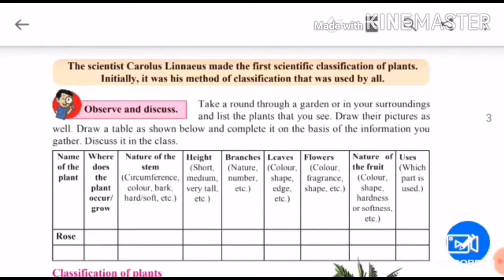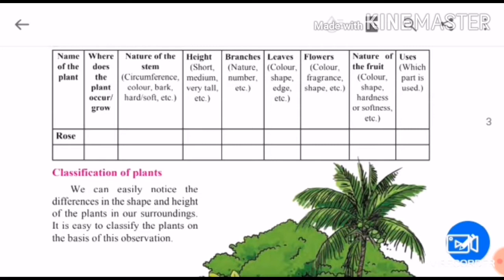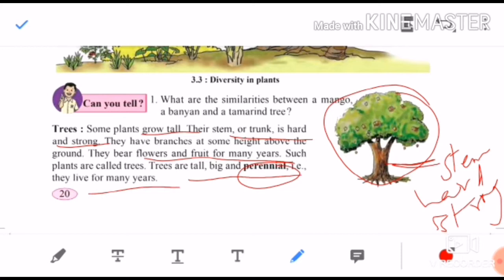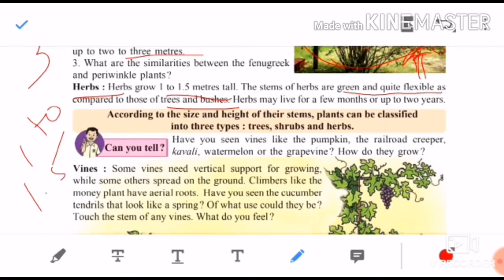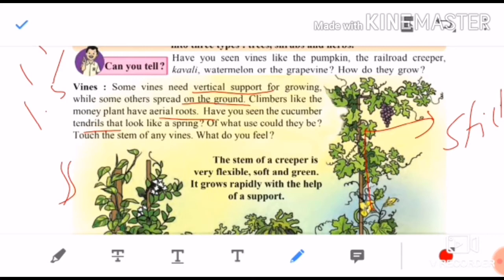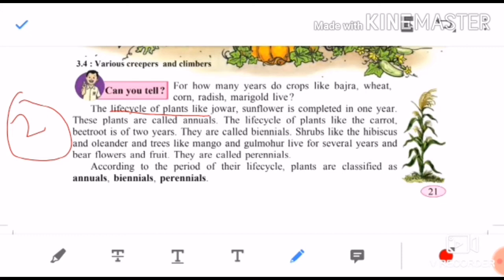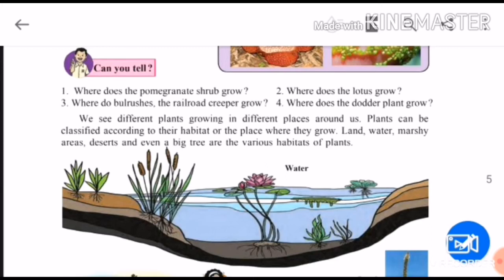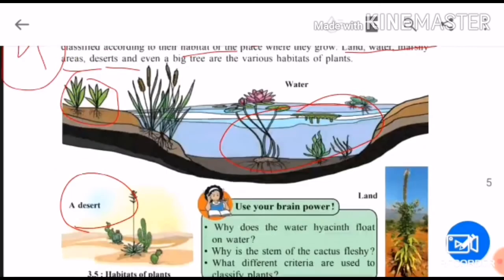SCIENCE | CLASS 6 | CHP 3 | DIVERSITY IN LIVING THINGS AND THEIR CLASSIFICATION | PART 2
In this video we are going to learn about different classification of plants based on their heights, based on their lifecycle, based on their habitat.